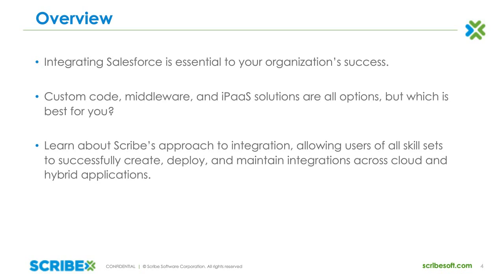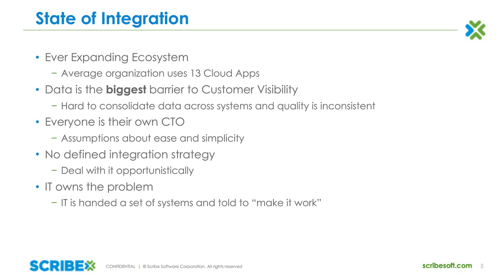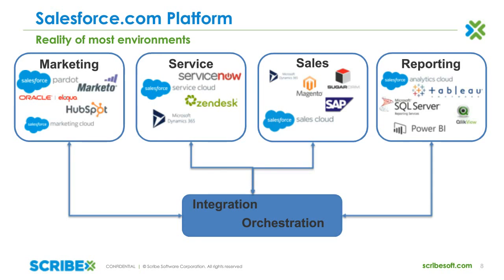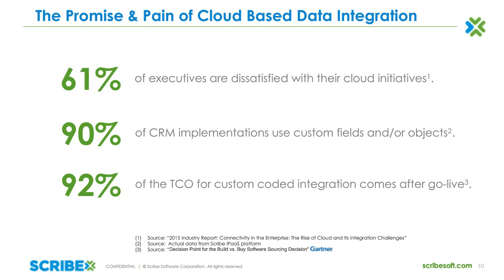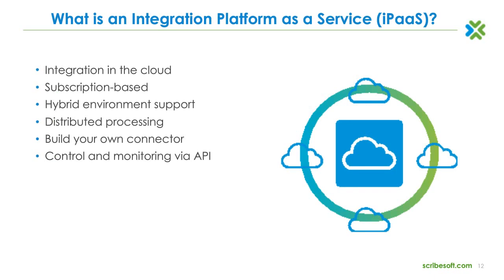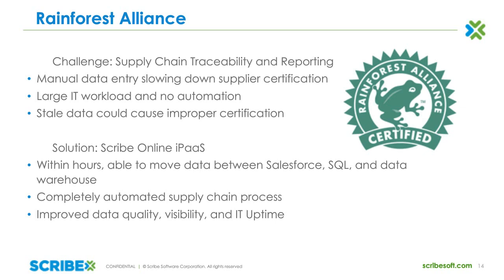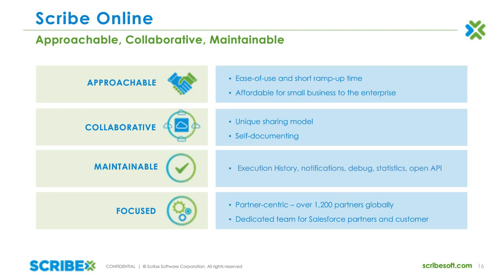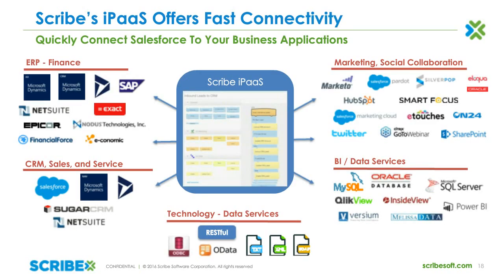2017 Webinar Series: Achieve a Fully Integrated Salesforce Using iPaaS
Webinar: Achieve a Fully Integrated Salesforce Using iPaaS

Air date: July 27, 2017, 12:00PM ET

Presenter(s):

- Nathan Richard - Salesforce Account Executive (Scribe)

Abstract:

Salesforce has been the leading CRM platform in market for a number of years, based upon its ease-of-use and broad capabilities. But, any system is only as good as the data within it, so creating meaningful integration with Salesforce as the center of your enterprise is a critical path to adoption and success.

Watch this webinar to learn:

- How you can leverage an iPaaS like Scribe Online to integrate across your enterprise

- Some of the challenges in the integration space today

- How to overcome the obstacles standing in your way